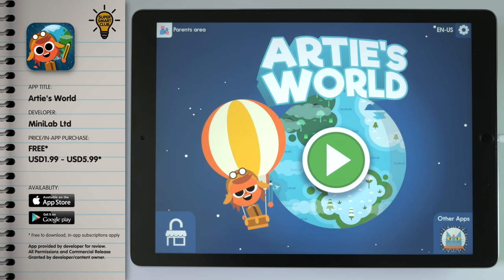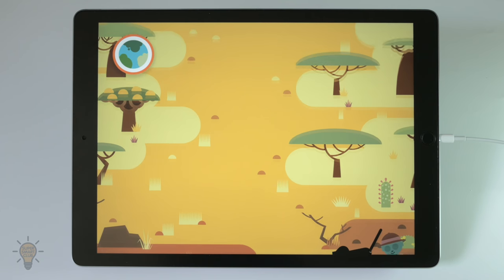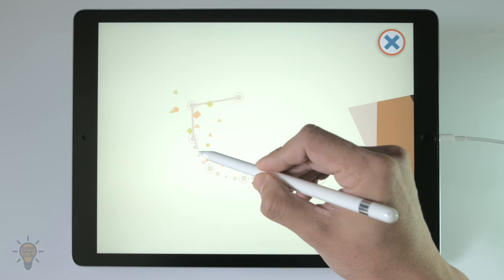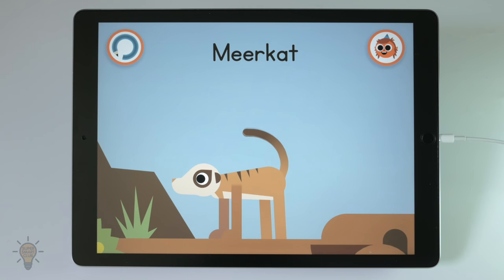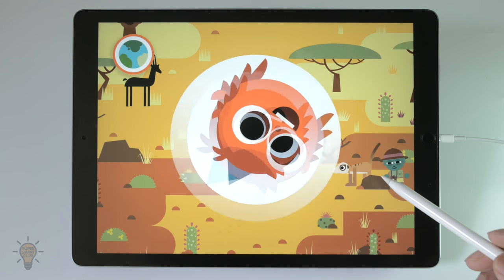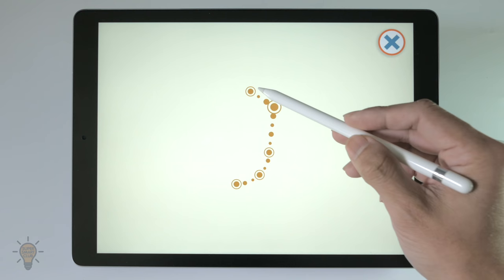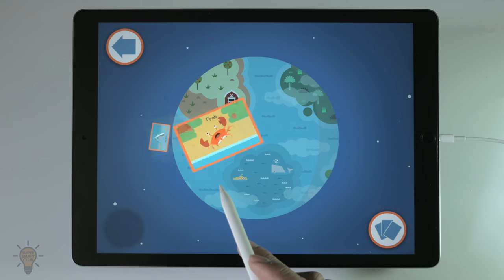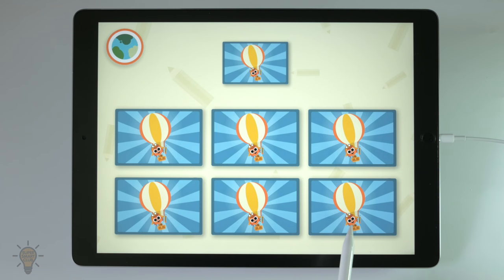Draw Animals & Sea Creatures in Artie's World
Bring out your child's creative side with Artie and animals from all over the world. Draw and trace animals from the ocean, savanna, arctic and more. Explore with Artie and his pencil and learn about the wonderful animals from different locations.